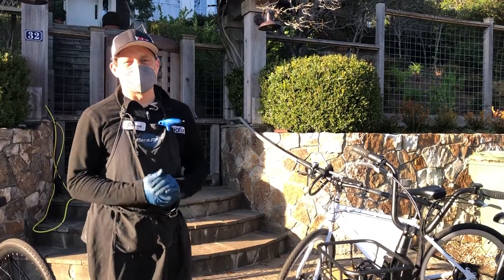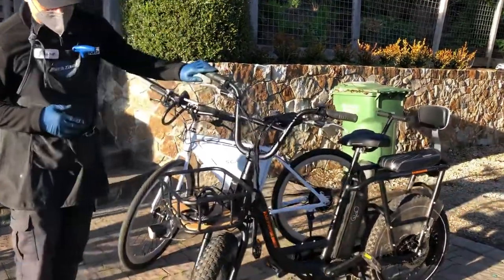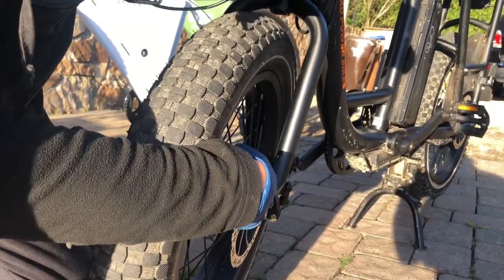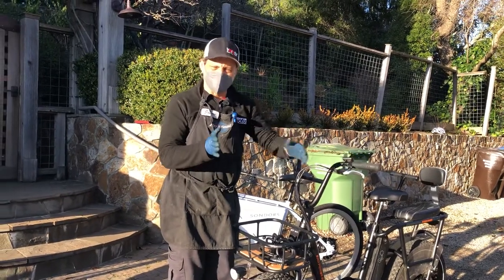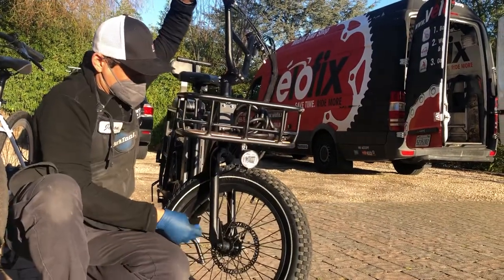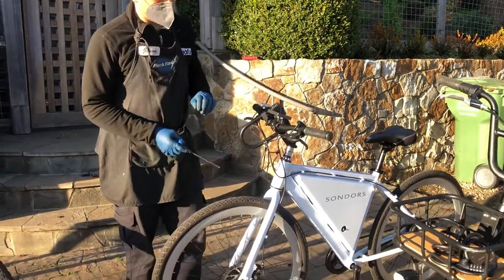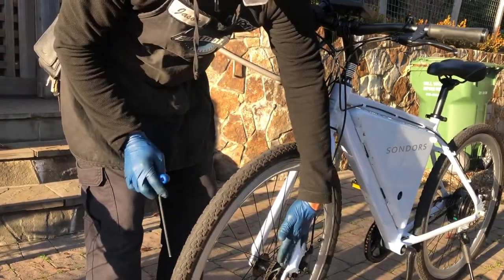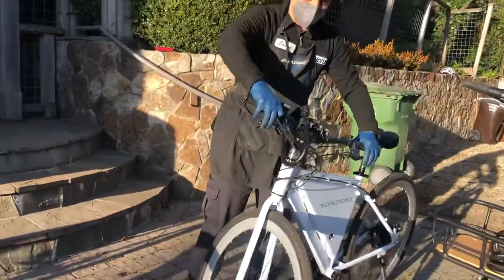Adjusting Rad Power mechanical disc brakes - Part 1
Are your disc brakes feeling weak after a few weeks of riding? Here’s a video describing how to make quick adjustments to get your brake pads back in position after normal wear. This video doesn’t cover how to initially set up the brakes, only to make minor adjustments afterward they’ve been properly set up.
Video by J. Glasser